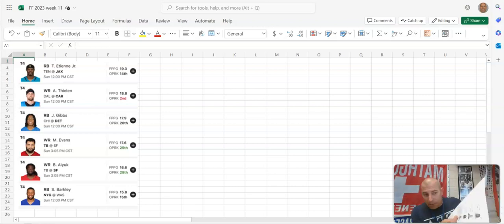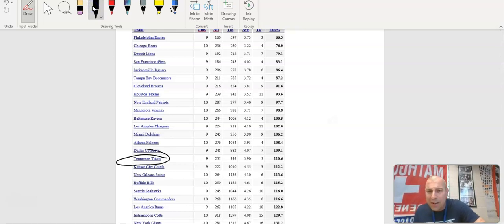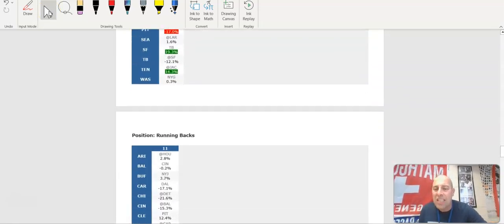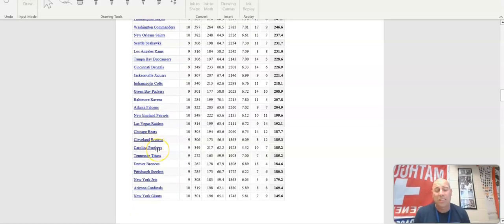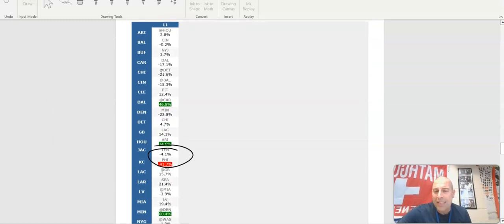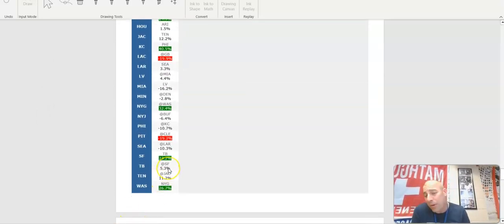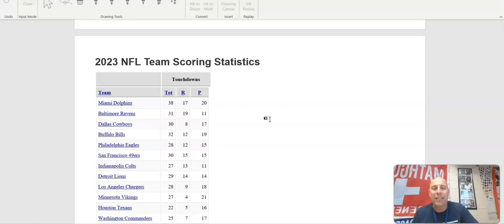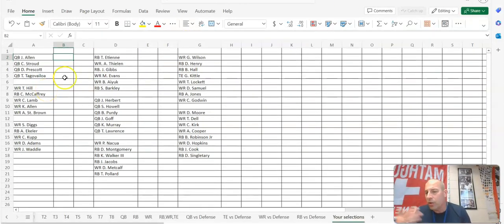FFootball week 11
Use this video for class today.